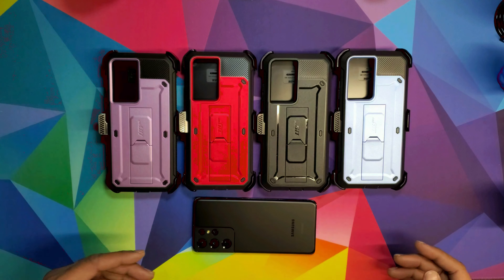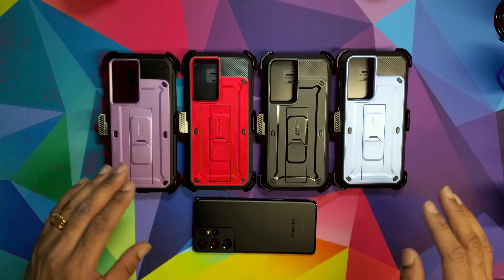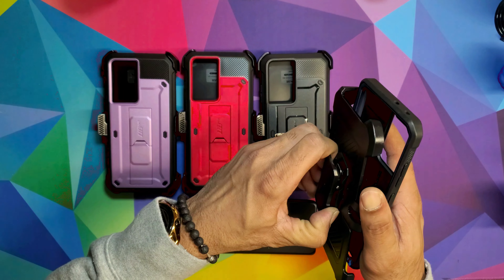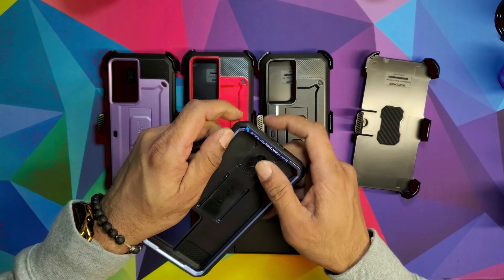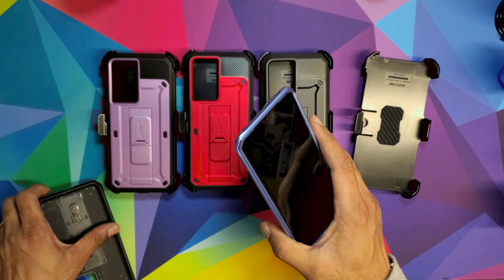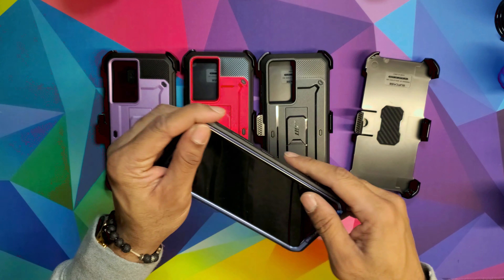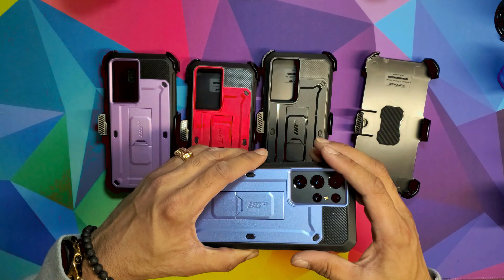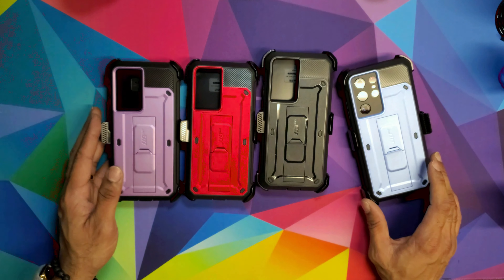Supcase Unicorn Beetle Pro GIVEAWAY - Samsung Galaxy S21 Ultra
Big shout out to supcase for providing these cases for the Samsung galaxy s21 ultra, Samsung galaxy s21 plus, and Samsung galaxy s21. these cases could be the best rugged case that you could put on your brand new Samsung galaxy s21 ultra.

Winner of CNET’s Annual Drop Test with highest total feet
Made of unbending polycarbonate and shock-absorbing TPU
360° casing provides total protection from drops, bumps, and impact
Raised bezels protect screen and lenses from damaging surfaces
A built-in kickstand offers 3 viewing angles and
Free rotating belt clip holster included

SUPCASE Unicorn Beetle Pro Series Case Designed for Samsung Galaxy S21 Ultra

SUPCASE Unicorn Beetle Pro Series Case Designed for Samsung Galaxy S21 Plus

SUPCASE Unicorn Beetle Pro Series Case Designed for Samsung Galaxy S21

What I Used to Record -

Samsung Galaxy Note 10+

PoP voice Professional Lavalier Lapel Microphone

USB Type C to 3.5mm Female Headphone Jack Adapter

Try Prime Wardrobe

Try Audible Plus

Create Amazon Business Account